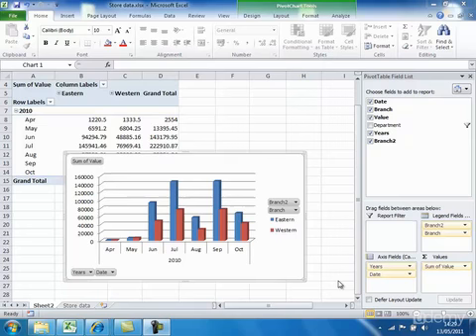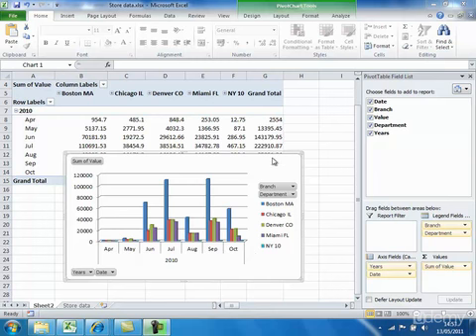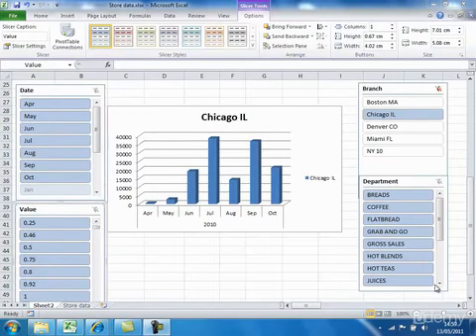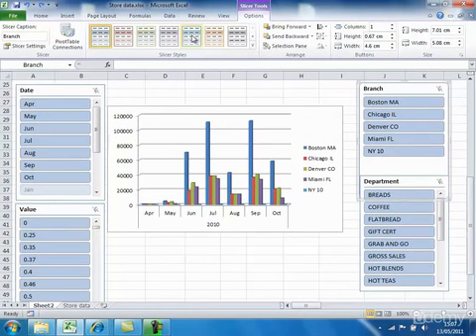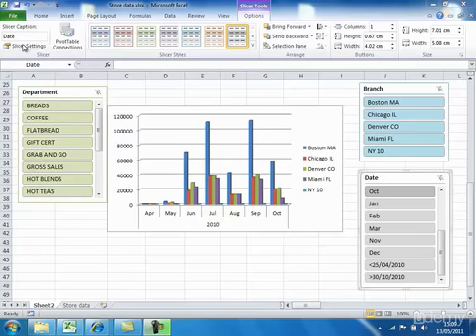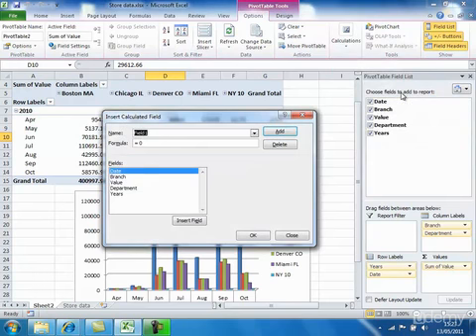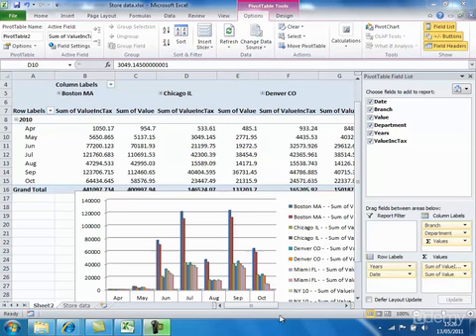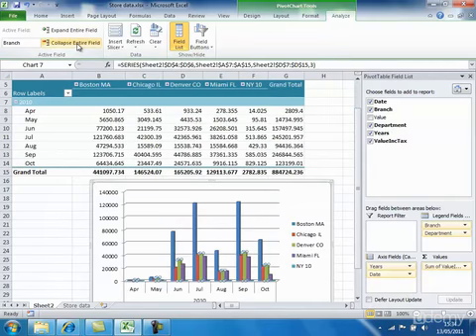Microsoft Project 2016 - part 4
Project management allows companies to organize major projects and make absolutely sure that resources are being utilized effectively to the maximum. In using Microsoft Project, this process will be far less complicated, and training helps users get the best out of this powerful software application.

Let us take a look at every one of the initial phases of project management. These are tasks, building phases, and presentation. Using Microsoft Project and with the proper training, this process will be uncomplicated and effortless.

Tasks and Project Management

Defining the task and its description is considered one of the major concerns of project management and the proper training will facilitate users to recognize this vital step.

An overall task needs to have a clear start and an end result. The manager should see the finished result as soon as it is complete. The amount of detail depends upon the scope of the project. Substantial amount of detail needs constant notifications but this is usually time consuming. While insufficient detail implies that a manager might not be aware that a project is running behind until it is too late.

People learn two types of tasks in Microsoft Project training. They learn both the one-time task and the revenant task. One-time tasks are recorded just like writing on the title. A revenant task furthermore requires repetition routine (every day, every week, etc.) and range of repetition.

Project management preparations normally use different software application for different projects. A report generated from different software will have alternate file formats similar to Access, Stand Out or Microsoft SQL Server. If almost nothing, task info will be simply traced and affixed.

microsoft project 2010, microsoft project download free 2007, microsoft project download, microsoft project tutorial, microsoft project for mac, microsoft project trial, project management, software microsoft visio, microsoft project 2016